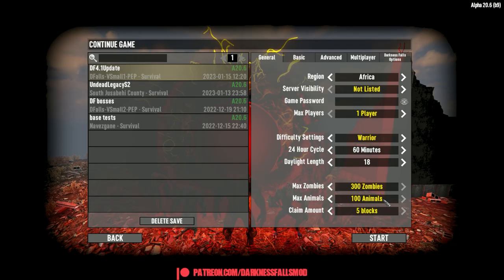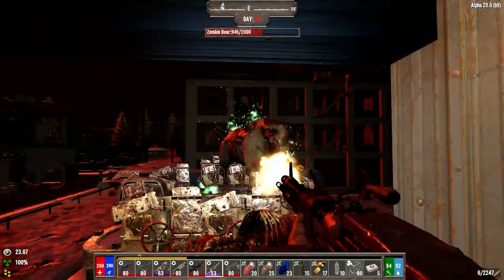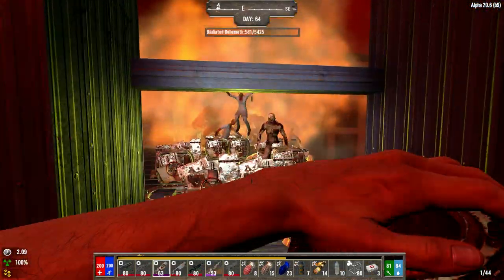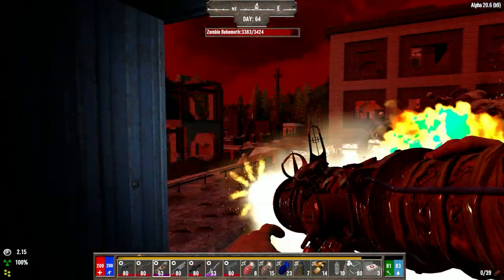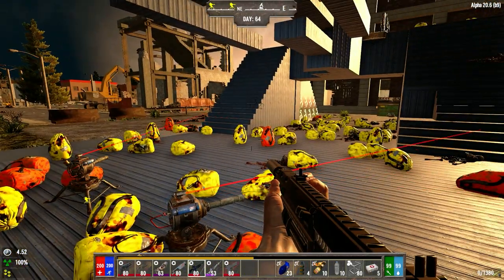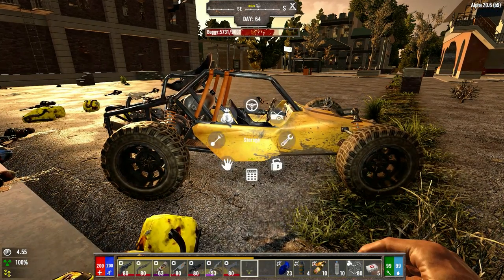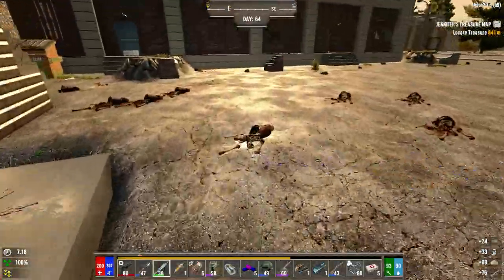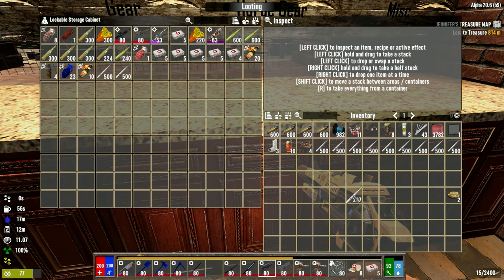Darkness Falls Mod | Putting Our Reinforced Titanium Base To The Test! | 7 Days to Die Lets Play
50% EXP, Warrior difficulty, 64 spawn & nightmare speed horde nights!

YT Membership: Click Join (Next to sub button)

00:00 Intro
00:21 DarknessFalls

Game Settings:
-Warrior difficulty
-60 min days
-Feral sense off
-Zombies..
  ..jog during day
-100% loot
-50% exp
-64 zombie horde night spawns

Hardware:
-32GB DDR4-4000 RAM
-2TB samsung evo NVME M.2

Let’s Play 7 Days to Die Alpha 20 .6 Stable s9 Darkness Falls Mod v4.1.1 s3 ep90.
Titled: Darkness Falls Mod | Putting Our Reinforced Titanium Base To The Test! | 7 Days to Die Lets Play
7 Days to Die Alpha 20 Darkness Falls Mod v4.1 s3 Let’s Play Gameplay.

This is 7 Days to Die Alpha 20 .6 modded with Darkness Falls Mod v4.1.1
Darkness Falls mod season 3 episode 90 of my 7 Days to Die Alpha 20 Darkness Falls Mod v4.1.1 s3 Stable Build let’s play Singleplayer series/gameplay.

7 Days to Die is set in a brutally unforgiving post-apocalyptic world overrun by the undead.
7 Days to Die is an open-world game that is a unique combination of first person shooter, survival horror, tower defense, & role-playing games.

Game features:
Explore-Huge, unique & rich environments, offering the freedom to play the game any way you want with many unique biomes.

Craft-Craft & repair weapons, clothes, armor, tools, vehicles, & more with over 500 recipes. Learn more powerful recipes by finding schematics.

Build-Take over a ruin, or build your own base. Design the ultimate fort to include traps, electric power, auto turrets, automated doors & defensive positions to survive the undead. The world is fully destructible & moldable.

Cooperate or Compete-Work together cooperatively to build settlements or work against each other raiding other player’s bases.

Create-Unleash your creativity & build the ultimate world by yourself or with friends. Enjoy unlimited access to over 800 in-game items, nearly 2000 unique building blocks & a painting system that offers endless possibilities.

Choose-Play the Navezgane campaign world, or dive back in with friends in a randomly-generated world with cities, towns, lakes, mountains, valleys, roads, caves & wilderness locations. The possibilities are infinite with nearly 400 unique locations.

Combat-Encounter over 50 unique zombie archetypes incl. special infected with unique behaviors & attacks.

Survive-Experience real hardcore survival mechanics with nearly 50 buff boosts/ailments incl. hunger, thirst, infections, broken bones, food poisoning, hypothermia, heat exhaustion, dysentery & more.

Destroy-Buildings & terrain formations can collapse under their own weight from structural damage or poor building design.

Loot-Scavenge the world for the best weapons, tools, armor, clothing, which have quality ranges which govern attributes to provide 100s of 1000s of item permutations. Augment items by attaching a multitude of mods.

Quest-Meet Trader NPCs to buy & sell goods & complete quest jobs for rewards. Enjoy several quest types in over 200 questable locations.

Customize-Create your own character or pick a preset & customize in-game even more with a huge selection of clothing & armor you can craft or loot in the world.

Drive-Enjoy the badass vehicle system where you find all the parts, learn all the recipes & craft your own vehicle incl. bikes, minibikes, motorcycles, 4x4s & even take to the skies in gyrocopters.

Farm or Hunt-Plant & grow gardens for sustainable resources or head out into the wilderness & hunt over a dozen unique wild animals.

7 Days to Die is available for purchase on steam:
7 Days to Die is also available on ps4 & xbox.